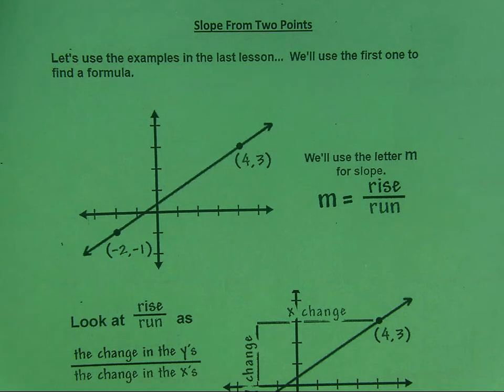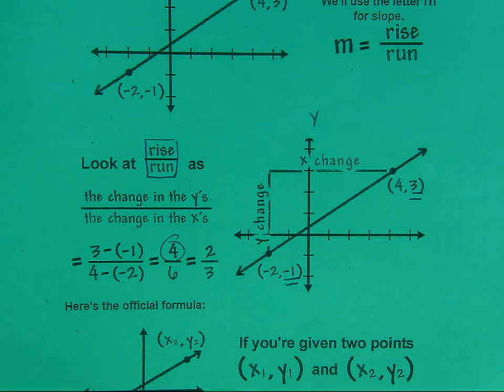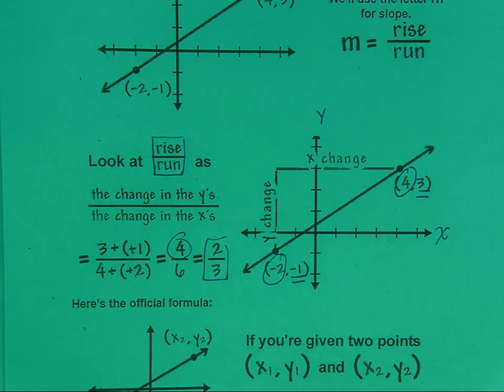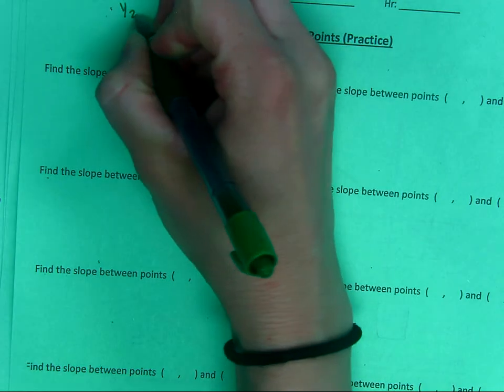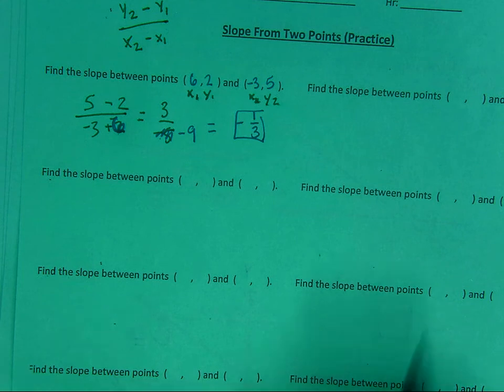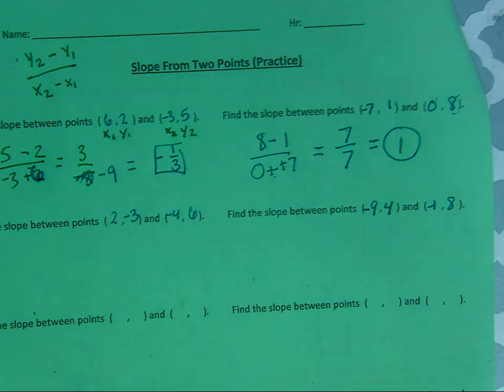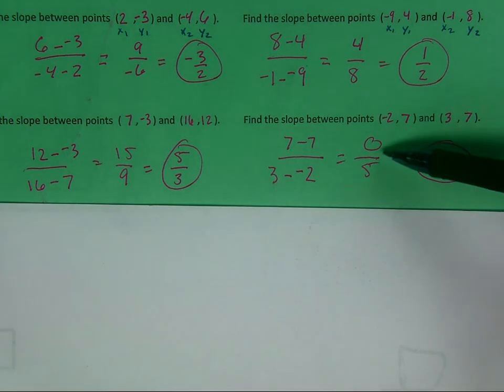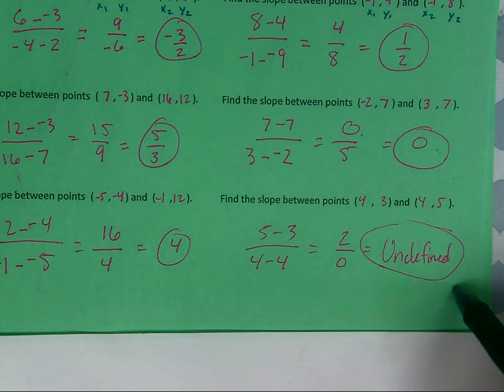Slope from 2 points